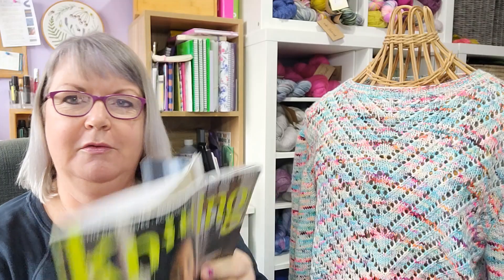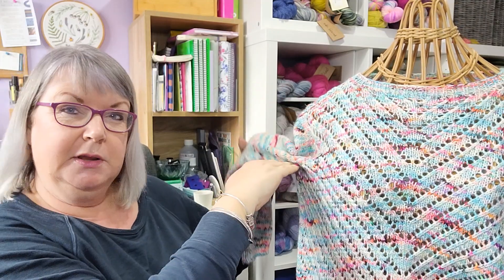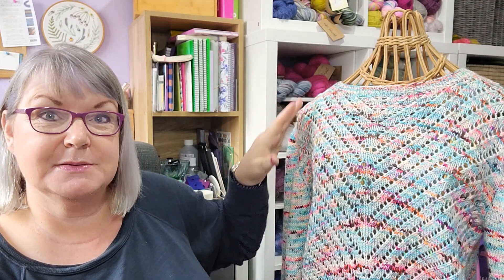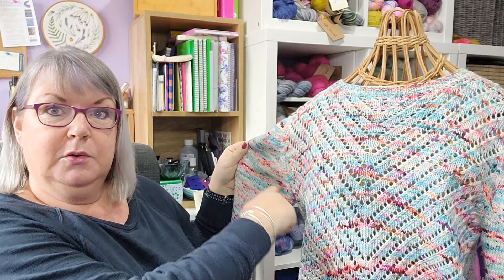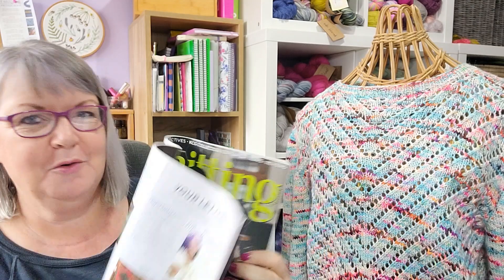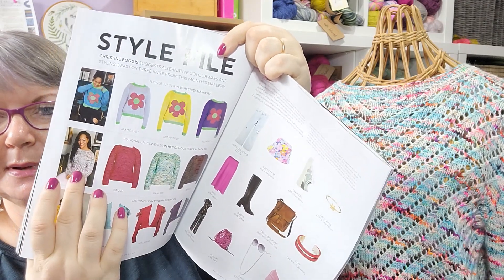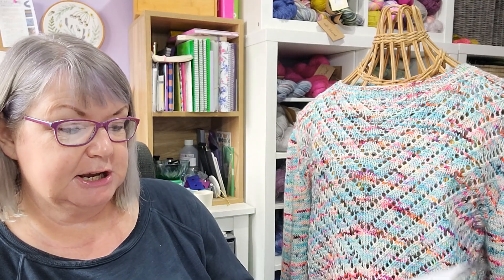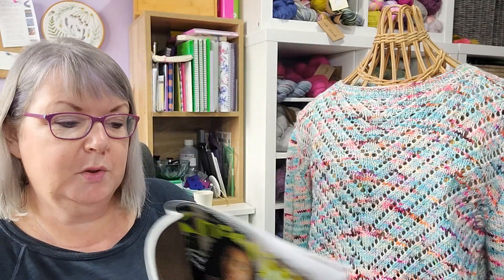Knitting Magazine issue 241